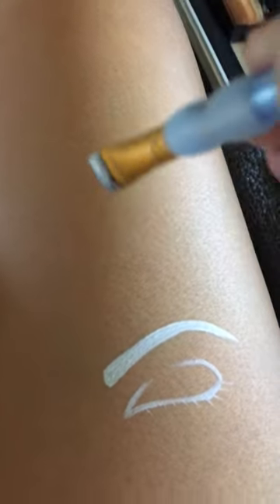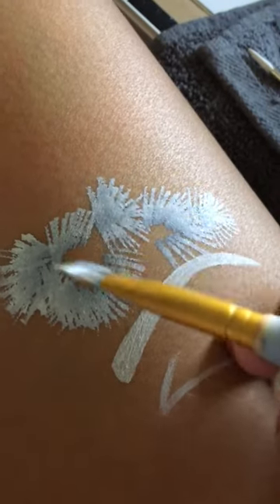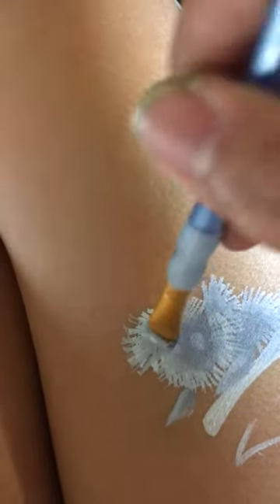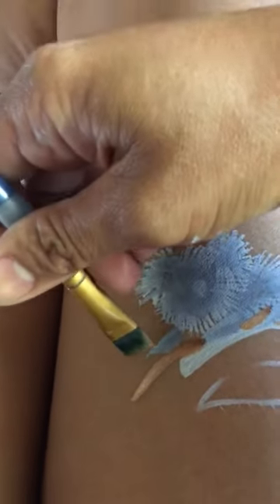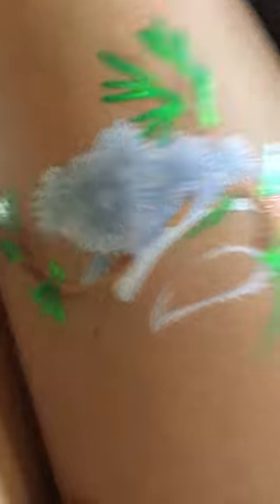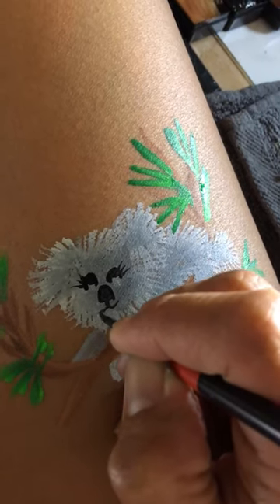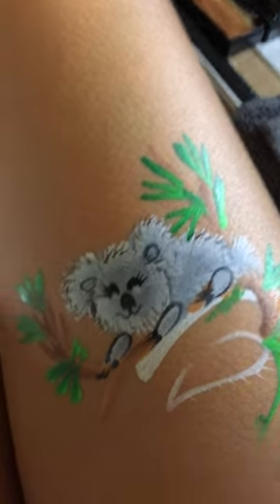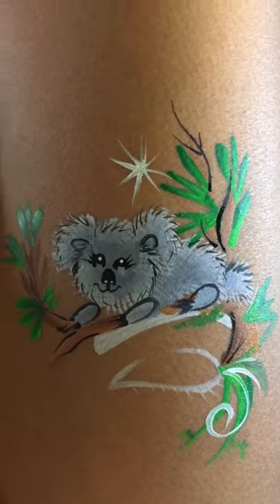Koala cheek art face painting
Another cheek art that can be a hit on Australia Day or just for someone who loves animals.